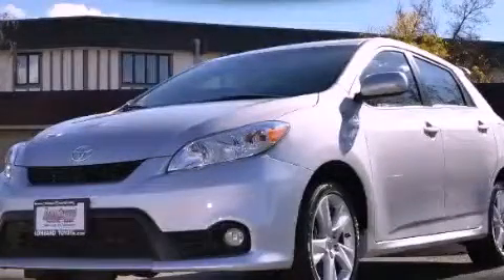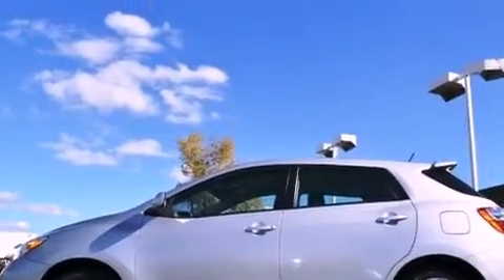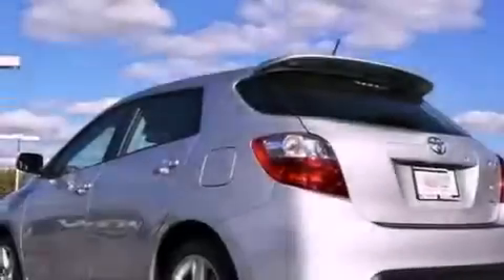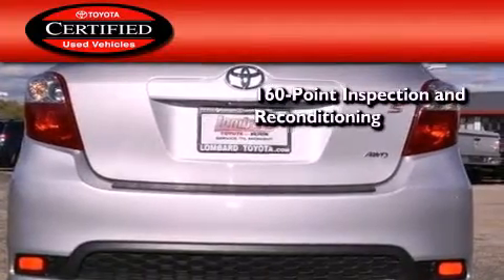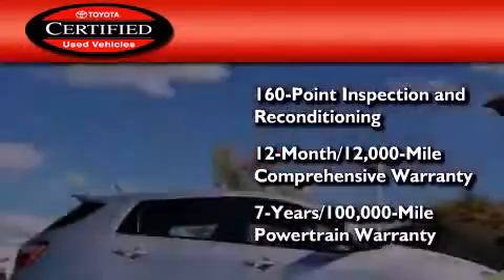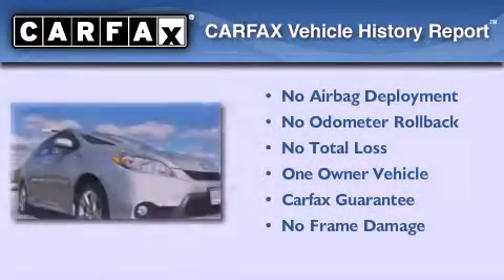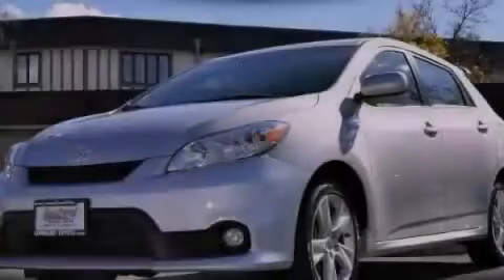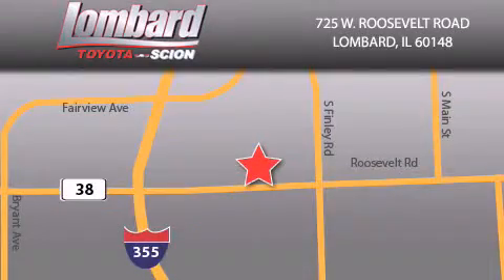Certified 2011 Toyota Matrix Lombard IL 60148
Year : 2011
 Make : Toyota
 Model : Matrix
 Engine : 2.4L
 Trans . : Automatic
 Exterior : Classic Silver Metallic
 Miles : 23,581
 Interior : Dark Charcoal

 725 W. Roosevelt Road